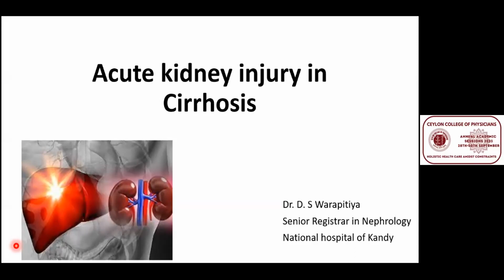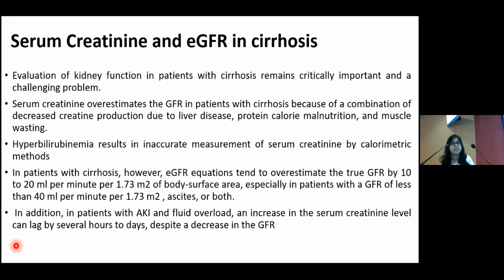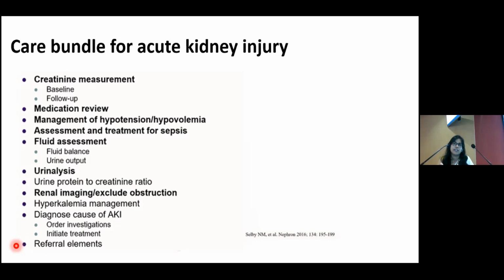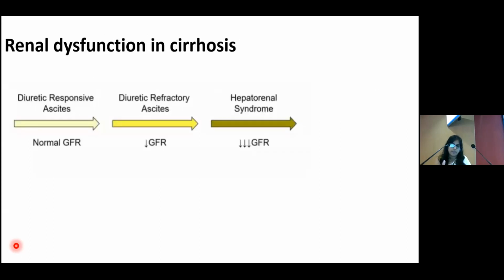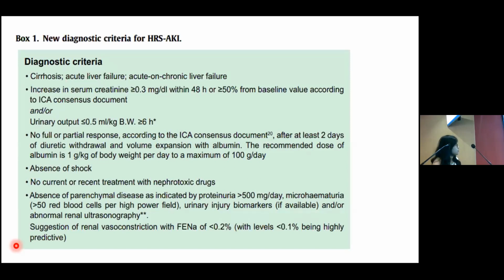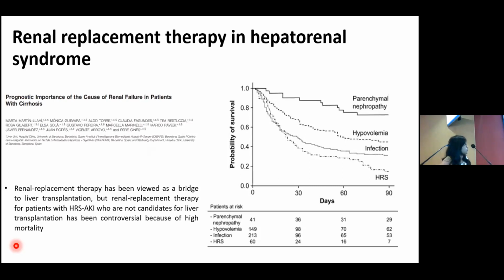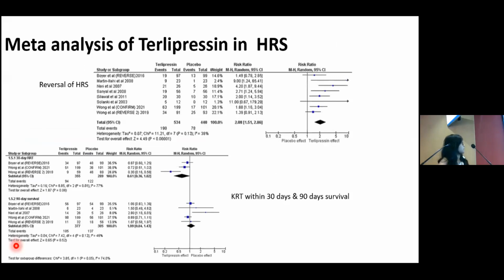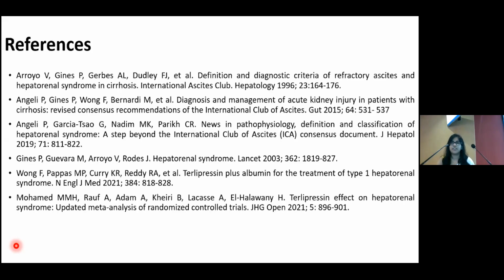Evaluation and Management of Acute Kidney Injury in Patients With Cirrhosis